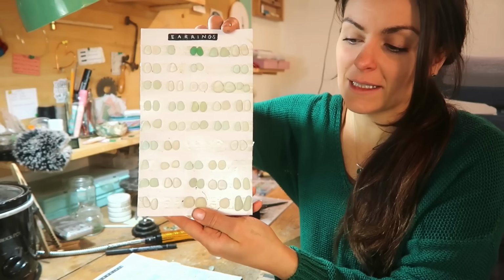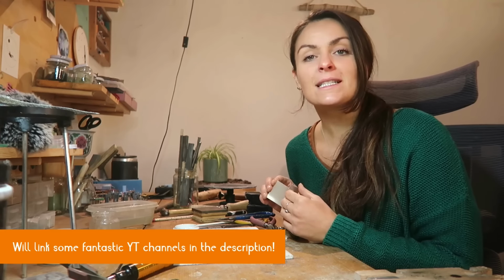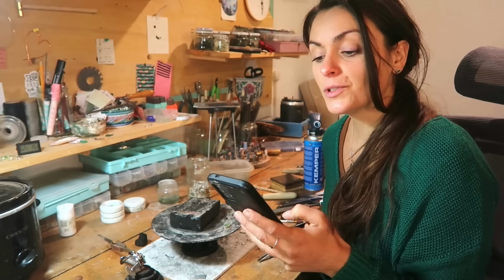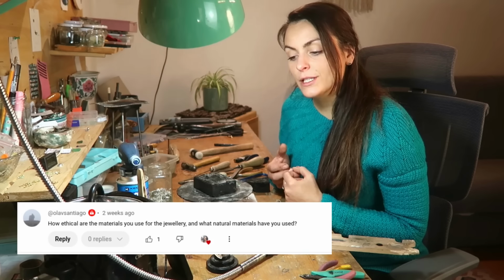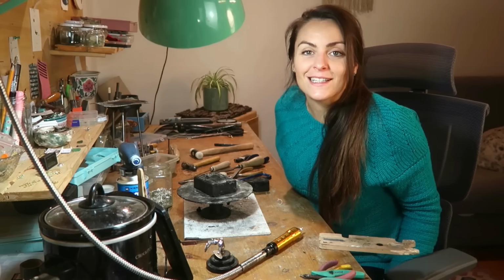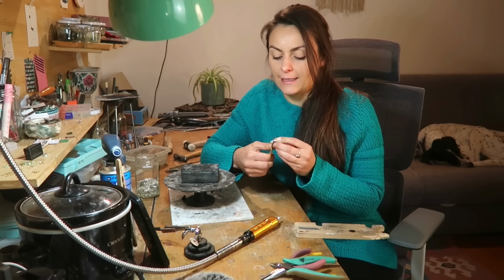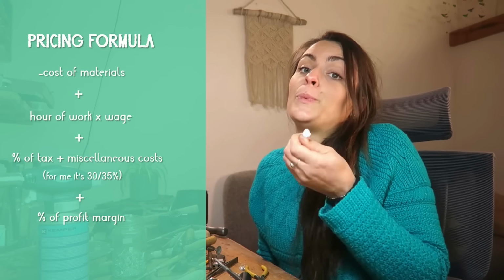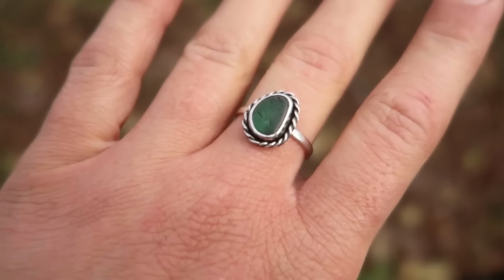Let's get stressed together while answering questions on jewellery making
FlexiSpot C7 ergonomic chair -us

*SHOW SOME LOVE ON:*